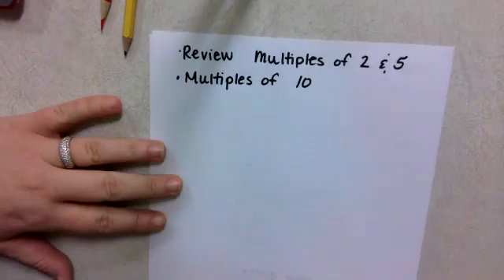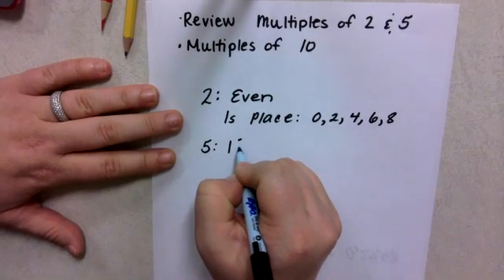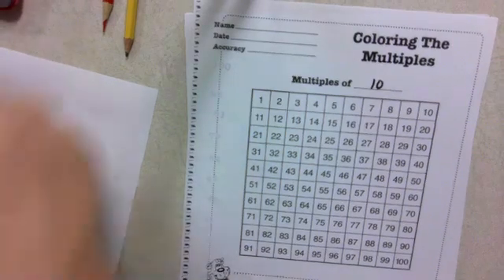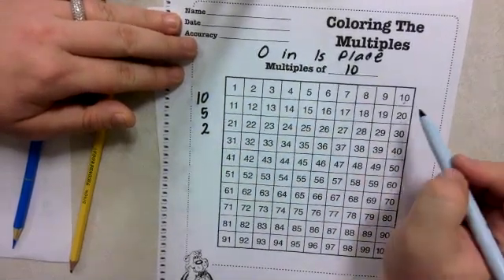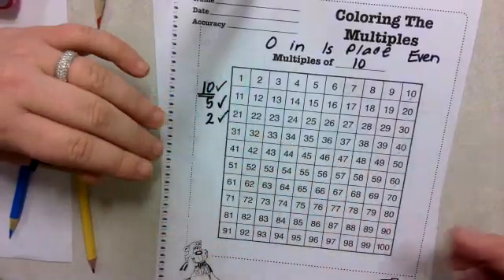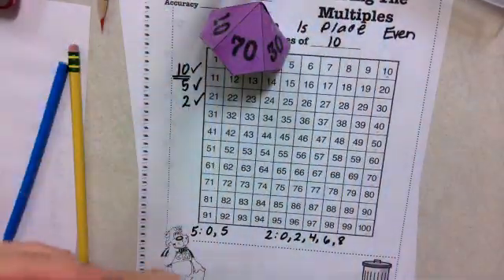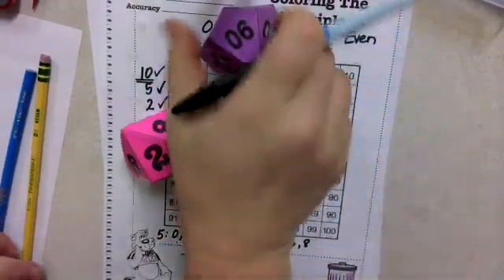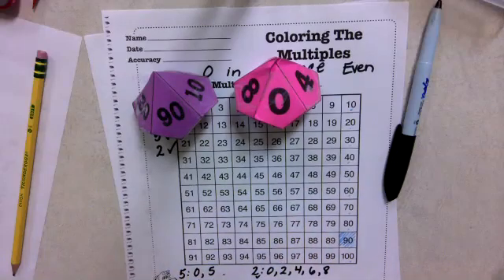Oct 30 3rd Grade Small Group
This is a video made to provide instruction for a paraprofessional who will lead a math small group of 3rd grade students.